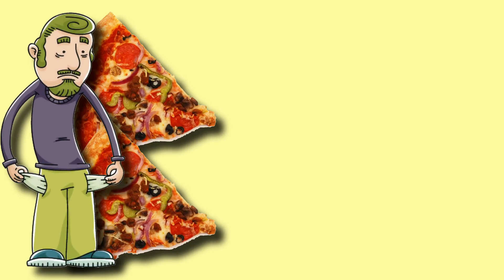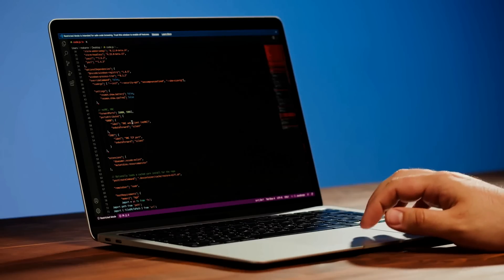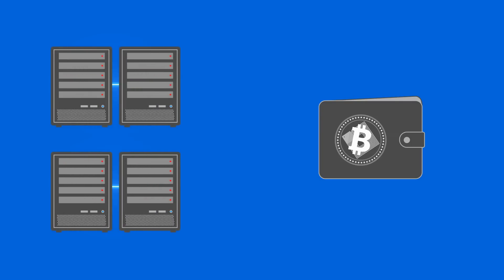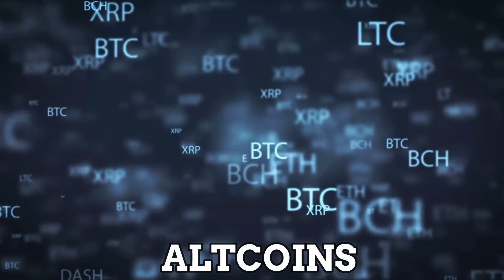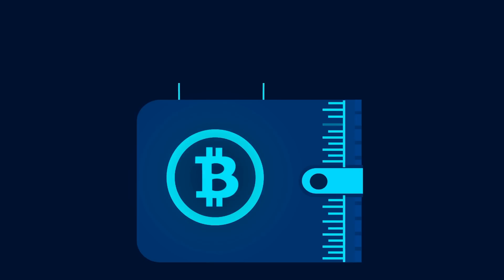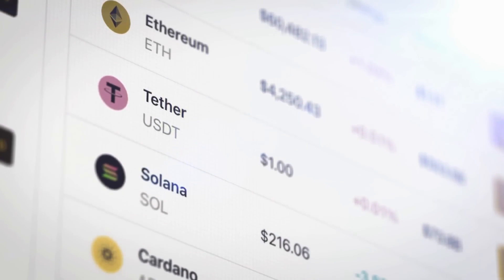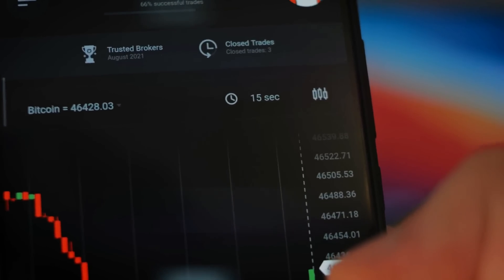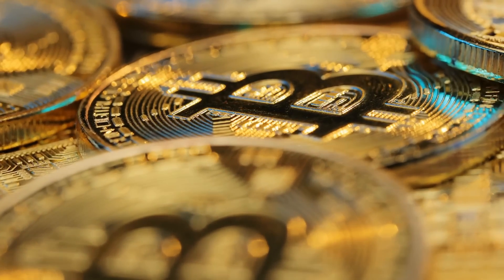History And Origin of Cryptocurrency: How It Actually Works | Cama-Apparel.org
Although the concept appears absurd now, this is thought to be the first Bitcoin transaction to ever take place in the real world. But do you know where bitcoin or better I should say the cryptocurrency originally stem from?

When American cryptographer David Chaum published a conference paper explaining an early type of anonymous cryptographic electronic money in 1983, the concept of cryptocurrencies first came to light. The idea was to create a kind of money that could be distributed anonymously and without the need for centralized organizations like banks. Based on his original concepts, Chaum created the proto-cryptocurrency Digicash in 1995. It required user software to withdraw funds from a bank and required specific encrypted keys before said funds could be sent to a recipient. Then Nick Szabo created Bit Gold in 1998, which is frequently seen as a direct forerunner to Bitcoin. Participants had to devote computer resources to solving cryptographic challenges, and those that did so were rewarded. However, without the aid of a centralized authority, Szabo was unable to resolve the famed double-spending issue. Digital data could be copied and pasted. As a result, it took another ten years before an unknown individual or group acting under the alias Satoshi Nakamoto launched the development of Bitcoin and other cryptocurrencies by disseminating a white paper titled "Bitcoin - A Peer to Peer Electronic Cash System."  The Bitcoin white paper, outlining the operation of the Bitcoin blockchain network, was released on October 31, 2008, by Satoshi Nakamoto. When Satoshi bought Bitcoin.org on August 18, 2008, they formally started working on the bitcoin project. On January 3, 2009, Satoshi Nakamoto mined the first block of the Bitcoin network.

One of many forks of Bitcoin that debuted in October of that same year was Litecoin. With PPCoin, Namecoin, and ten other cryptocurrencies trailing in the background in the earliest CoinMarketCap database, Litecoin quickly overtook them as the second-largest cryptocurrency by market cap. These cryptocurrencies, some of which split off from Bitcoin and others based on new code, were rapidly termed "altcoins"
In 2013, the price of bitcoin fluctuated wildly due to a variety of legal, criminal, regulatory, and software-related challenges. Its price peaked at $755 on November 19 before plummeting to $378 the next day. On November 30, it had risen all the way to $1,163. But this was the start of another long-term decline that culminated in Bitcoin falling down to $152 by January 2015.

TITLE :  History And Origin of Cryptocurrency: How It Actually Works | Cama-Apparel.org

What Is Cryptocurrency And How It Works
Cryptocurrency Origin And Its History
 Origin Of Cryptocurrency And Cama-Apparel

✅  About CA Global News :

CamaApparel Global News is your one stop shop for global news, trending stories and up to date cryptocurrency news.